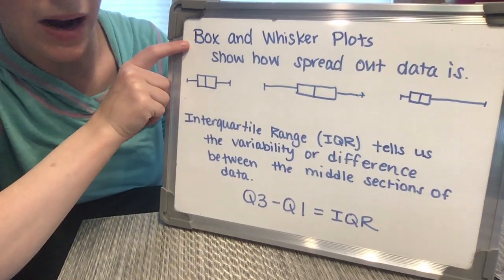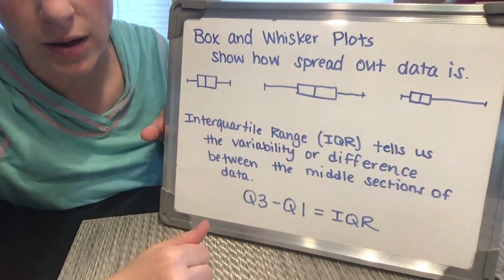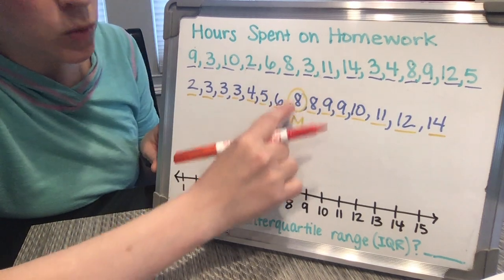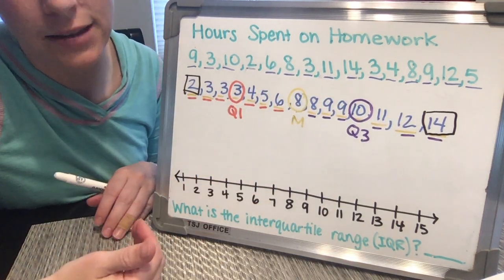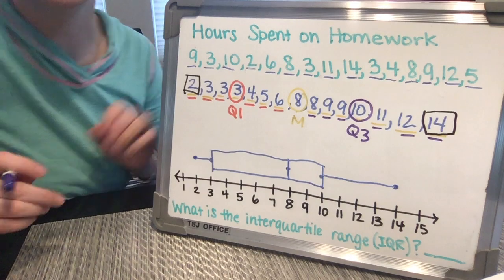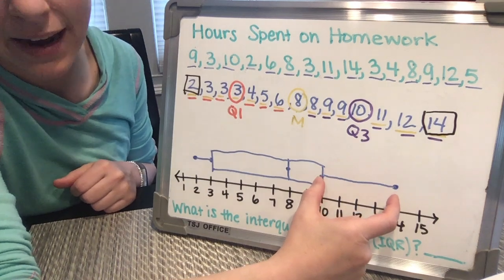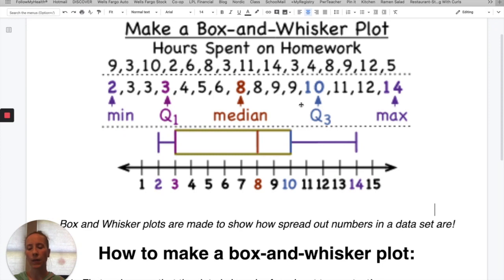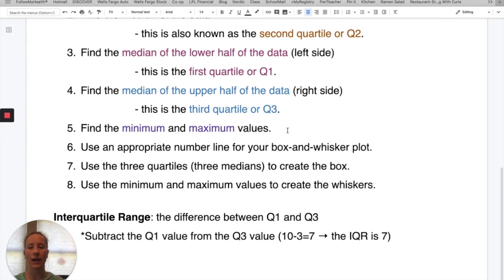Box Plots and IQR Lesson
This lesson reviews how to show data in box and whisker plots and calculate the interquartile range (IQR).